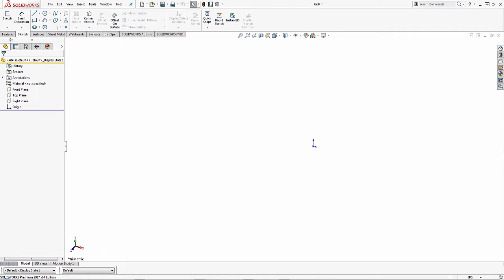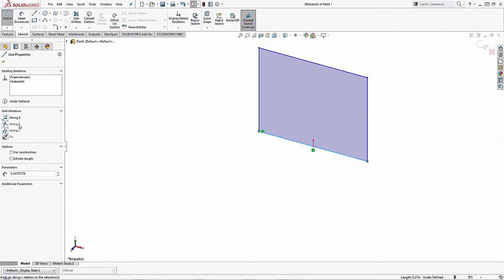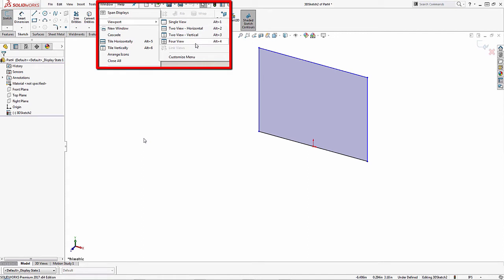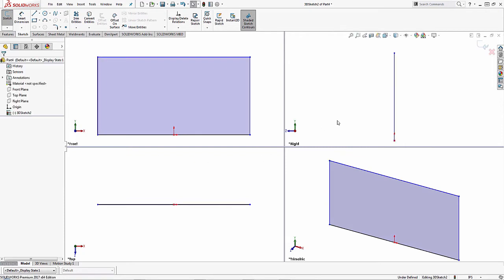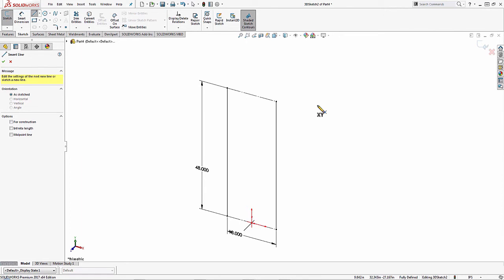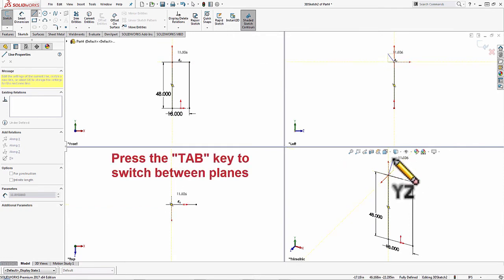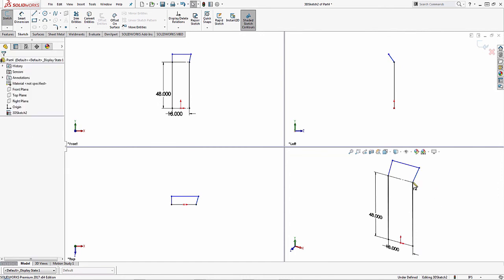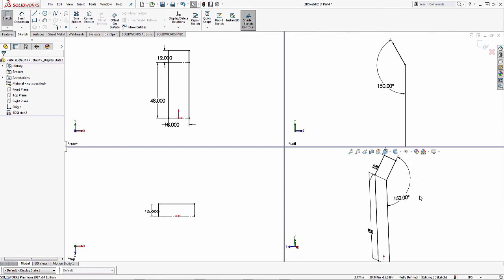SOLIDWORKS 2017 - Intro to 3D Sketching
Learn how to create 3D Sketches in SOLIDWORKS and how to get the desired output by viewing your designs in several different views.  Quick Tip presented by Charn Jivaphaiboonskdi of GoEngineer.